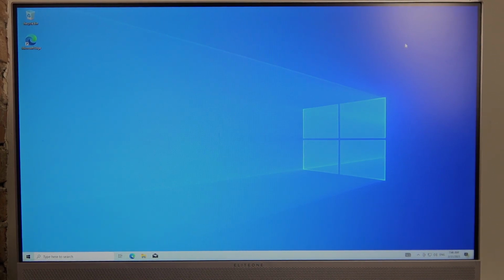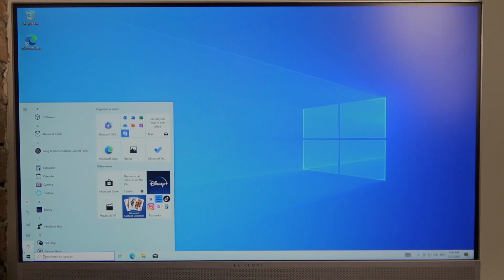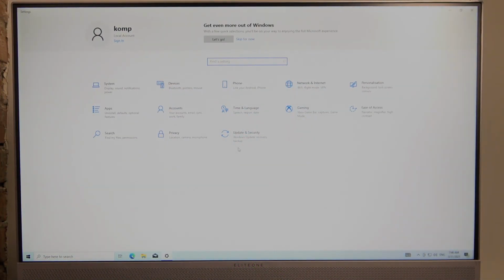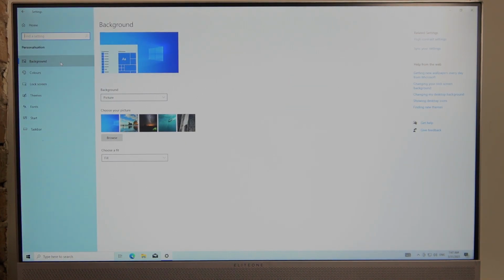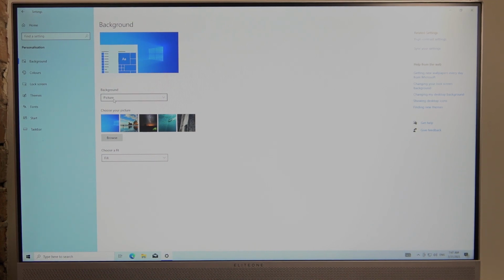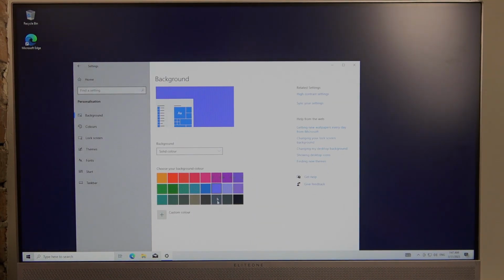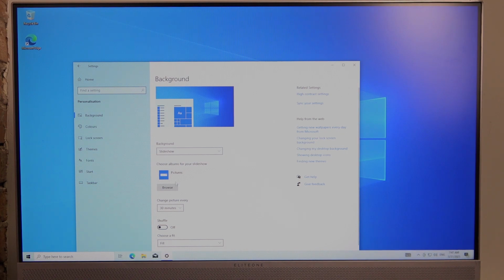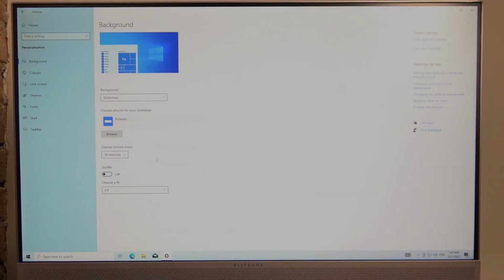How To Change Wallpaper Image On HP 800 G3 AIO i5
If you want to change background image on HP 800 G3 AIO i5, this video could be crucial. Just follow our step-by-step video tutorial to learn answer to you're question. If you found this guide helpful, please check out our YouTube channel HardReset.Info. Subscribing to our channel, leaving a like, or commenting would greatly assist us in creating more helpful guides for you. Thank you and cheers!

How to manage wallpaper in HP 800 G3 AIO i5 ?
How to switch wallpaper on HP 800 G3 AIO i5 ?
Can i change background picture on HP All in One Computer ?
HP 800 G3 AIO i5 Wallpaper ?